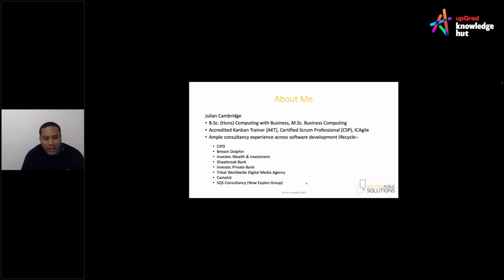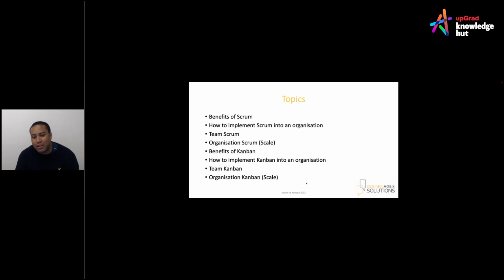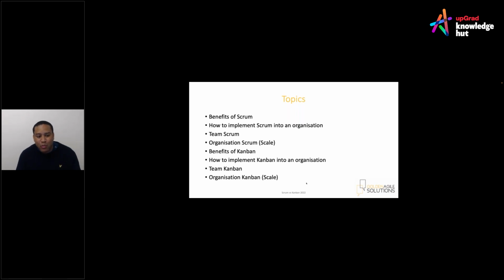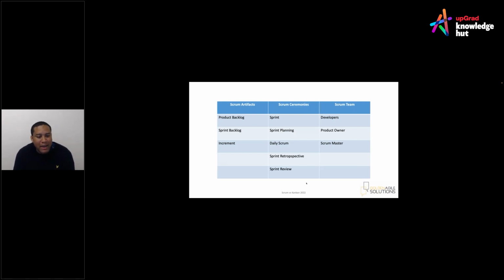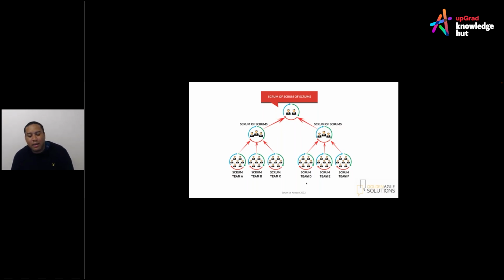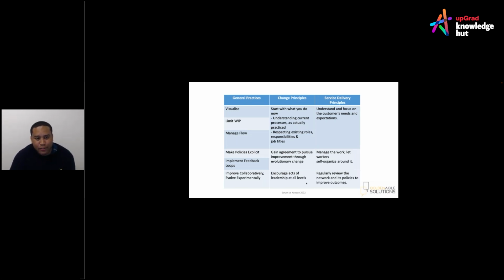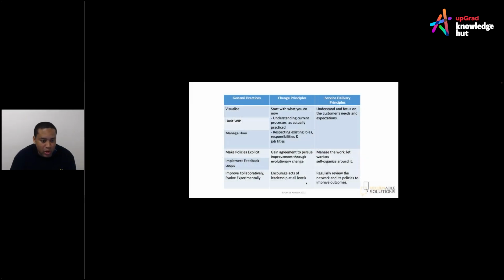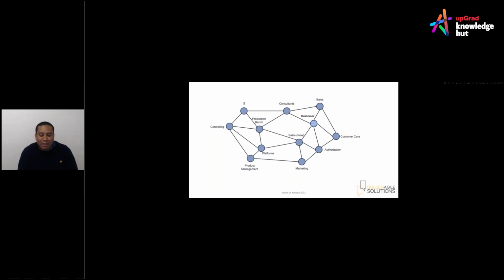Everything You Need to Know About Scrum vs Kanban | KnowledgeHut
Scrum and Kanban are two widely used Agile frameworks both globally and across organizations. These methods have revolutionized software development, and this has led to their implementation across industries and around the world. Teams are now moving away from traditional approaches and are introducing Agile frameworks into their workforce; but sometimes, they are not sure which framework to use.

Agile remains relevant as it keeps evolving with the times and does not imitate the mistakes of its predecessors. But is this the only reason that makes Agile such a game-changer? Why then does it continue its influence and dominance over software engineering?

Find out with this webinar with Julian Cambridge, an Accredited Kanban Trainer for Kanban University, a Certified Scrum Professional with Scrum Alliance and an Authorized Instructor for ICAgile and learn about Scrum, Kanban, their similarities, and their differences.

In this Video Julian will cover these topics:
00:00 - Introduction
00:04:22 – Welcome
00:05:30 - Introduction to the Speaker
00:07:20 - Scrum Vs. Kanban
00:07:43 - About Me
00:15:09 – Topics
00:18:39 – Scrum
00:21:37 - In Depth With Scrum
00:35:43 - The Definition of Done
00:40:10 - Scrum of Scrum of Scrums
00:44:16 – Kanban
00:48:28 - In Depth With Kanban
00:56:20 - Kanban for Software Delivery
00:59:46 - Scaling Kanban
01:01:47 - Questions

Let’s connect!